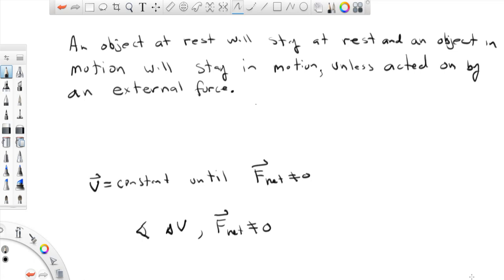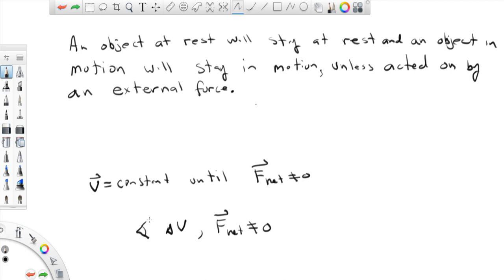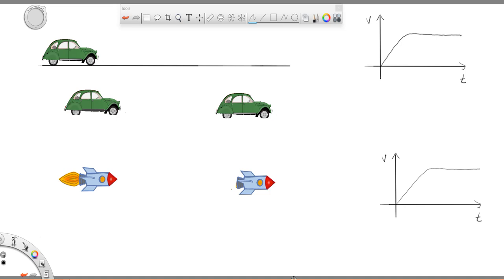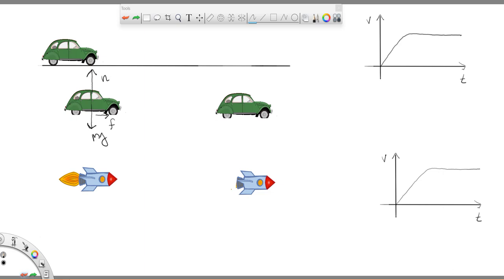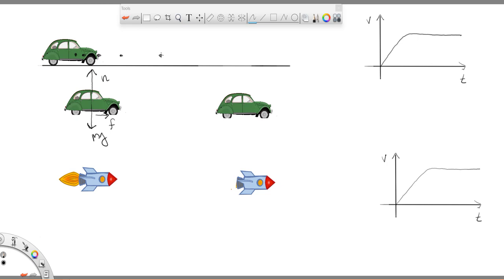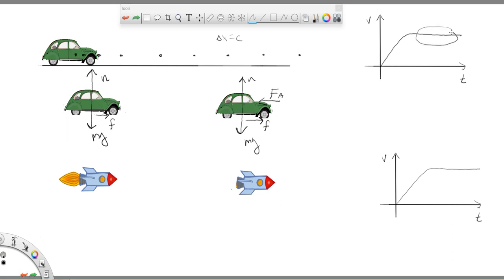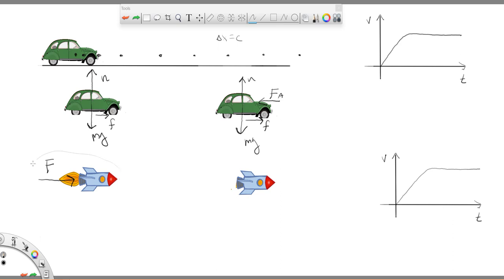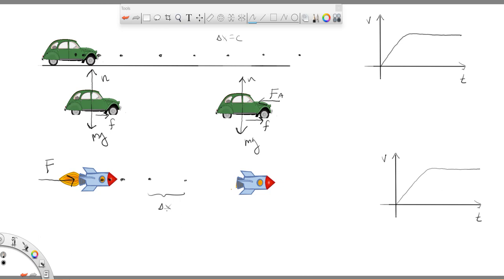Newton's First Law of Motion